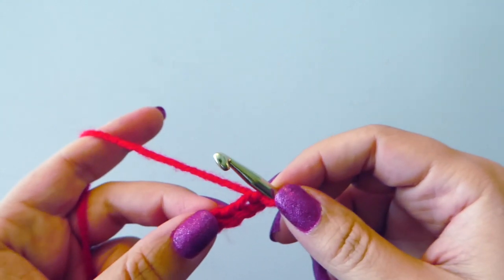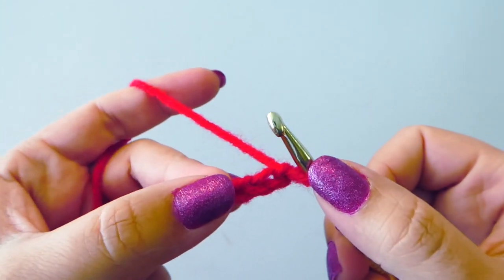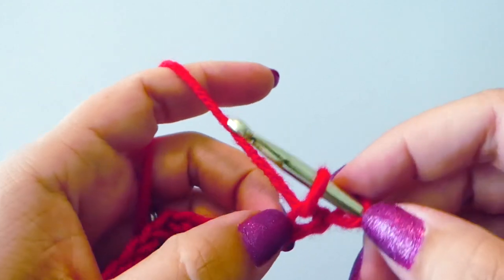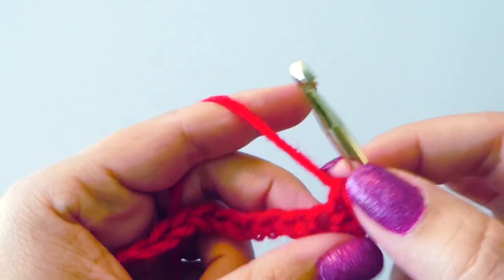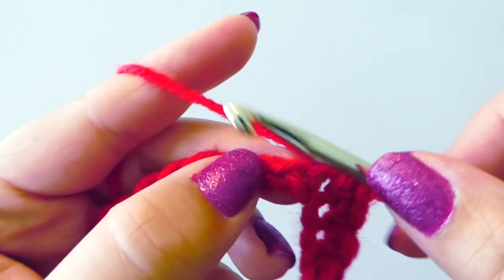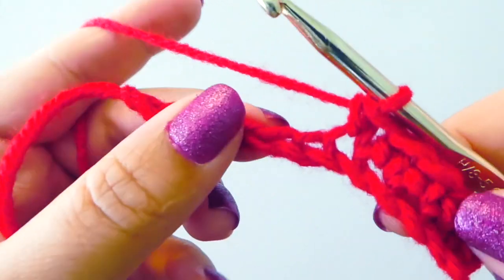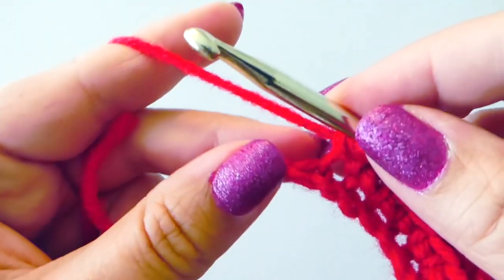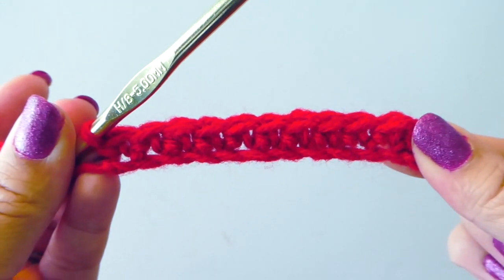Learn How to Single Crochet | Easy Tutorial for Beginners!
Ready to master the single crochet stitch? In this beginner-friendly tutorial, I’ll teach you how to create a single crochet stitch, one of the most essential stitches in crochet. Whether you’re new to crochet or just need a refresher, this step-by-step guide will have you confidently stitching in no time! The single crochet stitch is perfect for making a wide range of projects, from blankets and scarves to amigurumi.